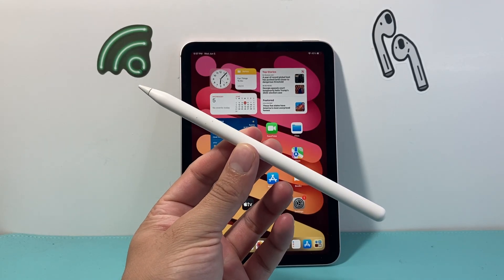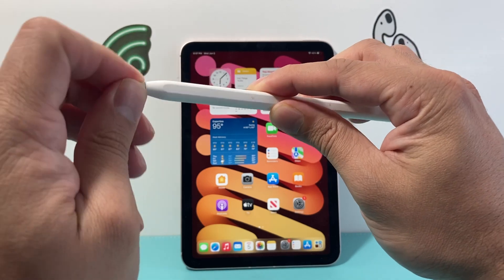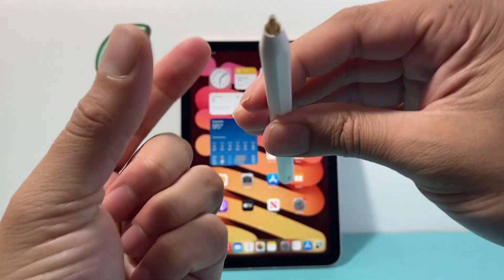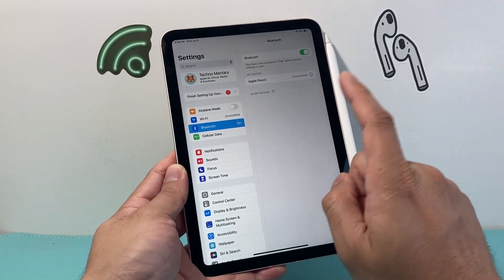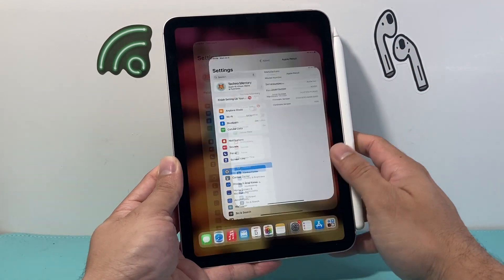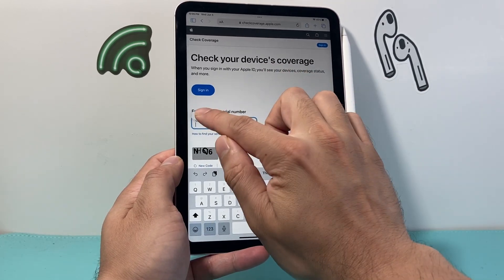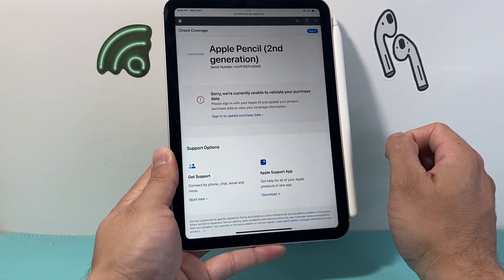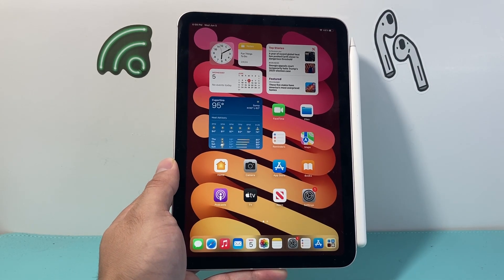How to Check Apple Pencil Serial Number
In this Apple Pencil tutorial you will learn how to find the serial number for your Apple Pencil and check the serial number to verify if the Apple Pencil is genuine and real. You can find the serial number from the Apple Pencil itself under the tip or on your iPad once connected. This method can be used to find and check the serial number for any Apple Pencil such as Apple Pencil 1st Gen / Apple Pencil 2nd Gen / Apple Pencil Pro.